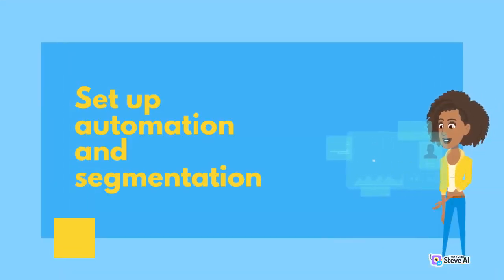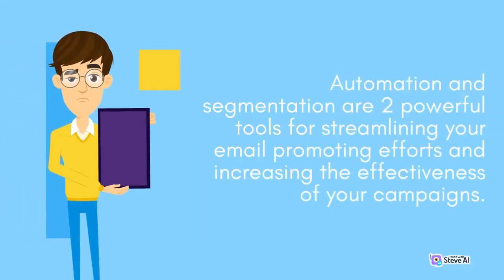How to create email marketing campaign from scratch 2023